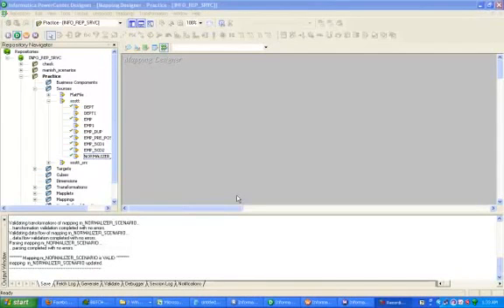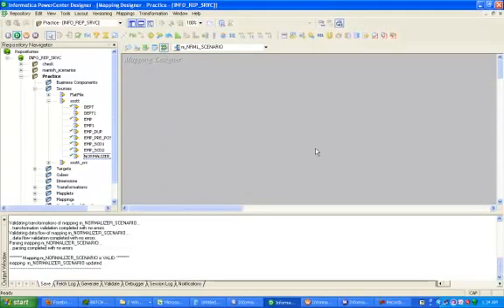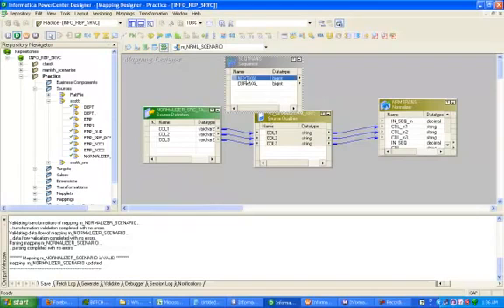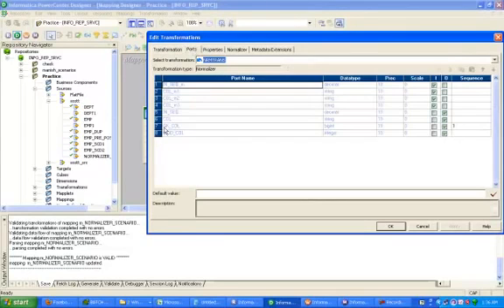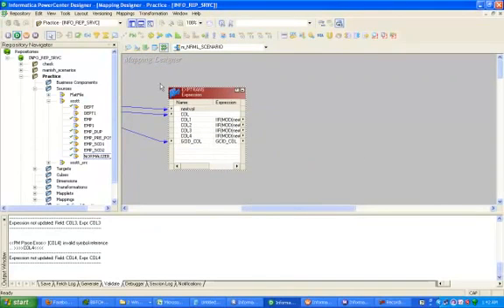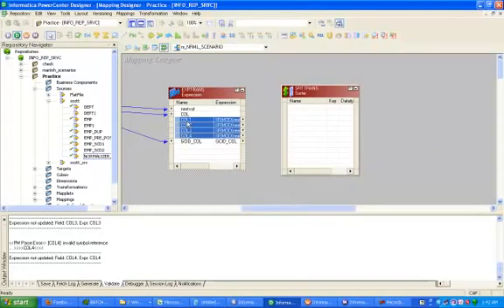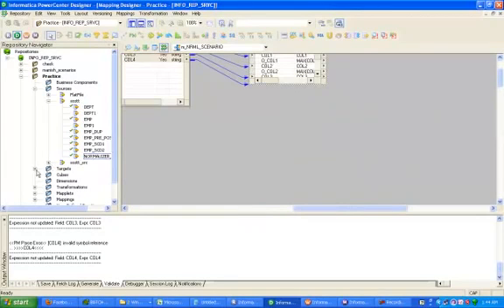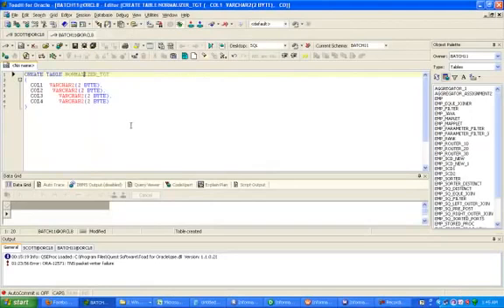NORMALIZER TRANSFORMATION IN INFORMATICA BY RAJ